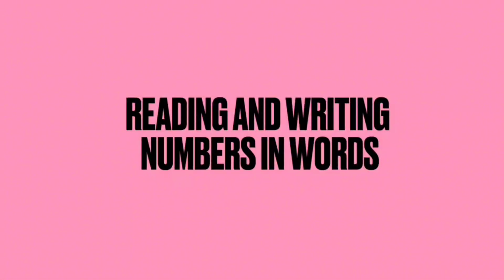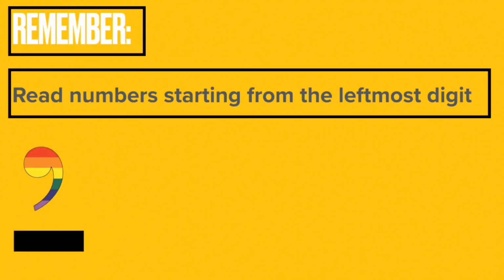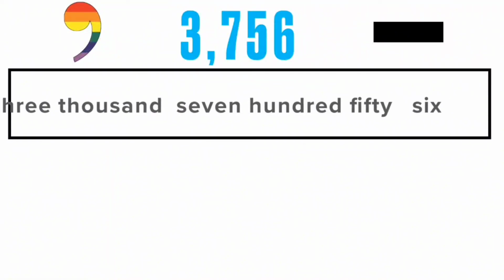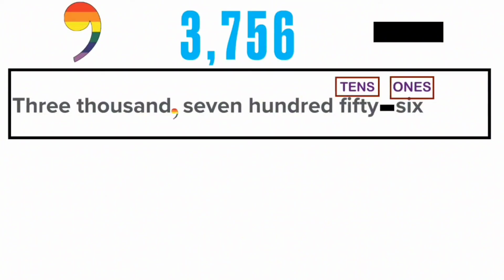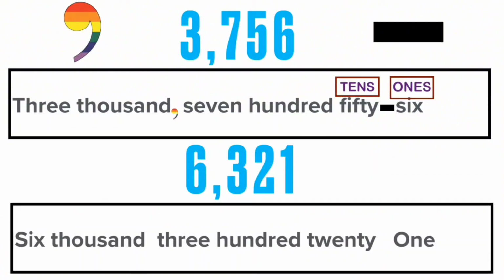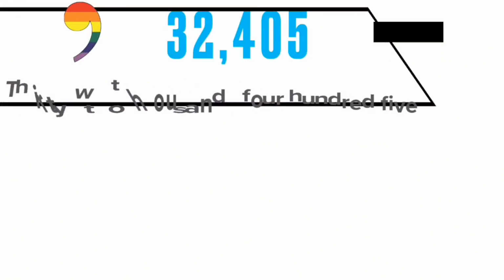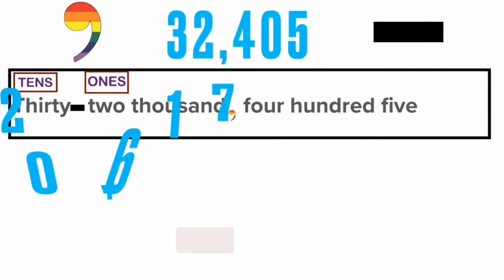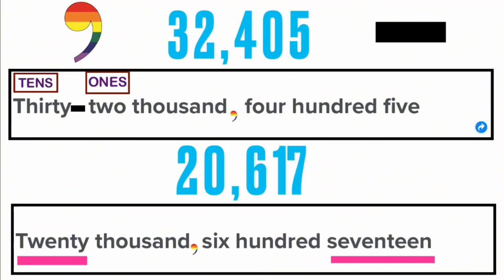How to write numbers in words | grade 4